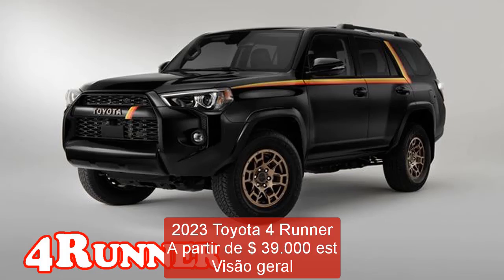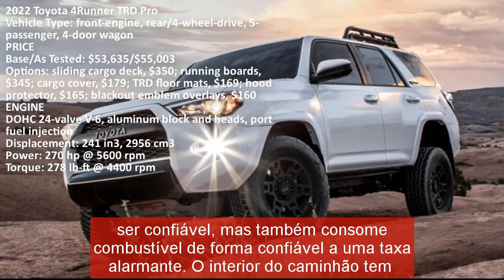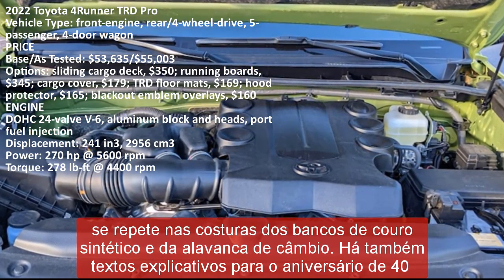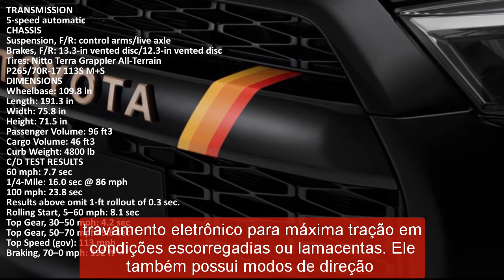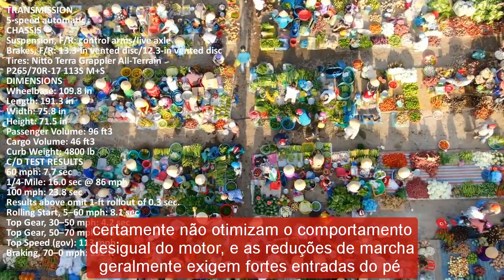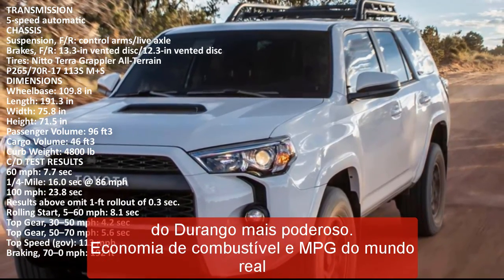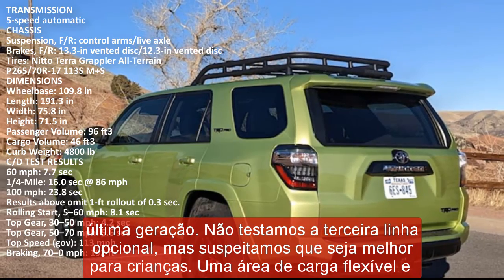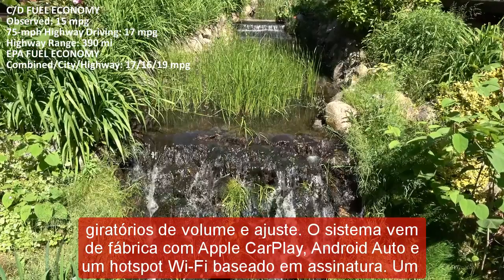2023 toyota 4runner trd off road | 2023 toyota 4runner sr5 premium | 2023 toyota 4runner limited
2023 toyota 4runner trd off road | 2023 toyota 4runner sr5 premium | 2023 toyota 4runner limited
Respect.